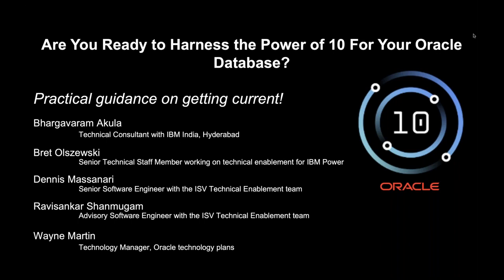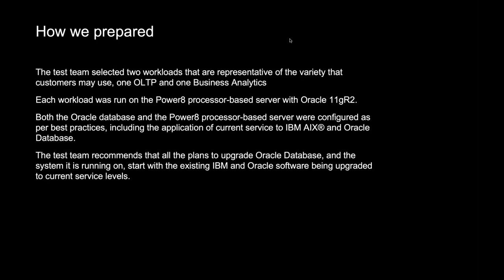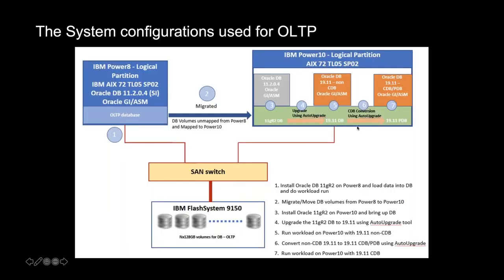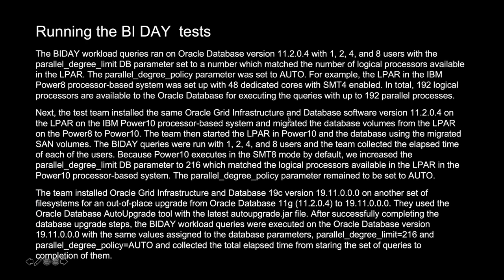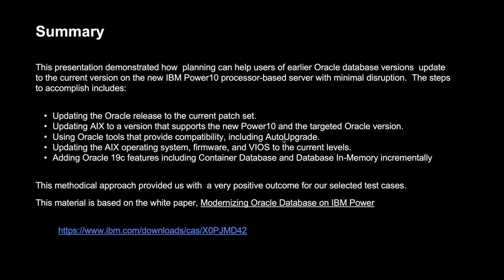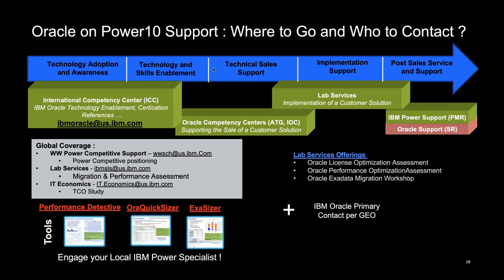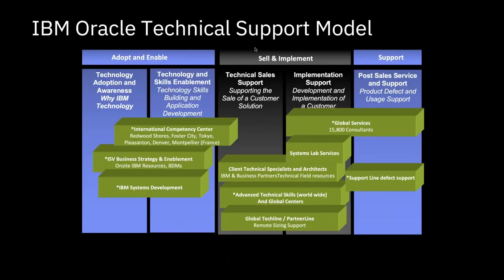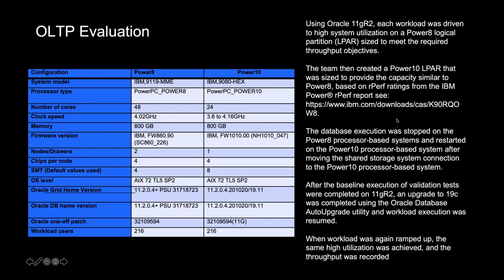Are You Ready to Harness the Power of 10 For Your Oracle Database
Dominus Tech é parceira de negócios da IBM®, estamos apresentando este vídeo para você  entender os ganhos de executar o Oracle no Power 10.